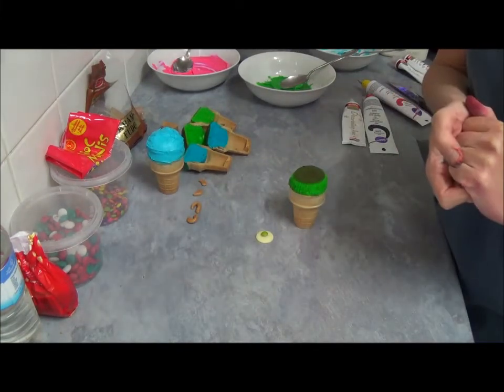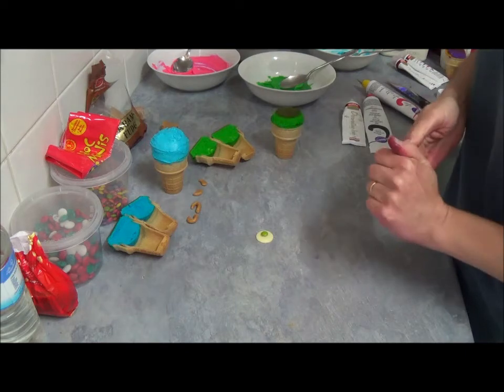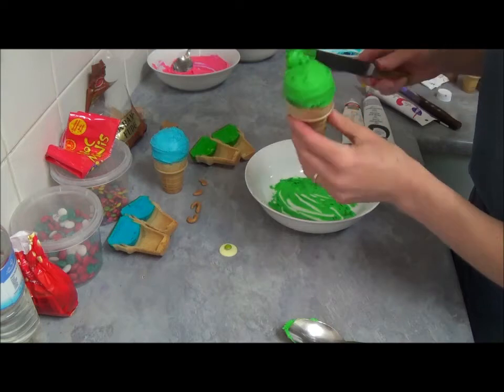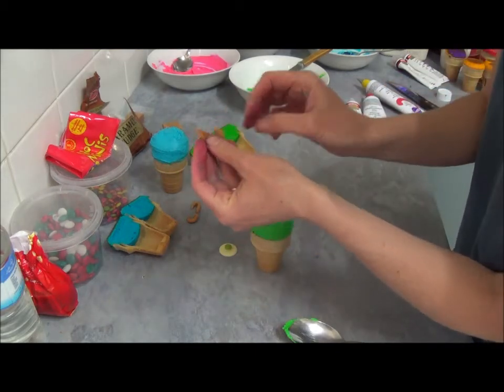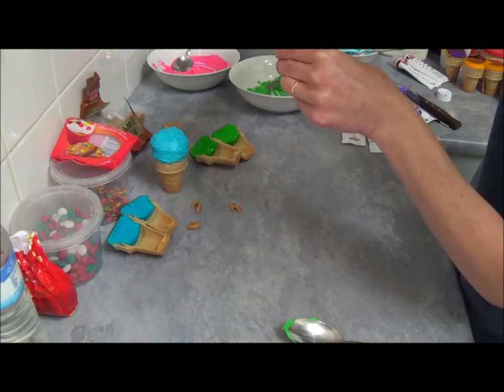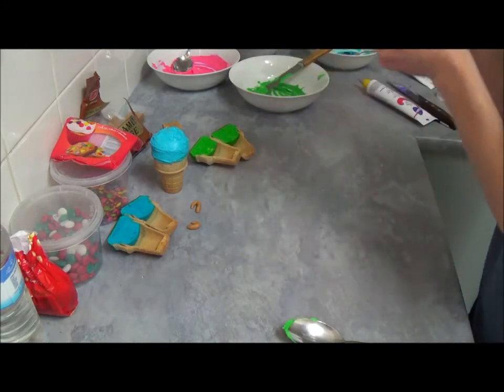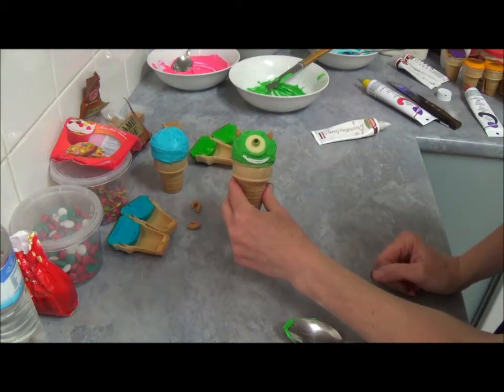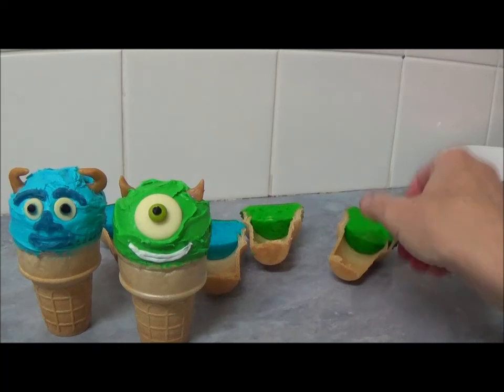Ice cream cake cones sully and mike monster university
This attractive ice cream cones are very easy to make, popular amongst children  and for fans of the monster university sully and mike. Excellent for the children parties.  This is part 2 (decorating sully and mike from monster university, part 1 (prepare and decorating rainbow ice cream cake cones unicorn horn and poop) where we prepare all our ice cream cake cones: part 1 rainbow (for unicorn), part 2- leaf green and sky blue (for sully and mike from monsters university), part 3- rose pink  (for peppa pig), part 4- yellow (for jake from "adventure time"). We bake all ice cream cake cones in part 1 and decorating them in different parts part 1- unicorn, part 2- sully and mike, part 3- peppa pig, part 4-jake.
Ingredients:
1. Muffin baking tray for cupcakes
2. Box of vanilla cupcakes (or white cake mix)
3. Classic vanilla frosting (brought from supermarket)
4. Ice cream cones flat bottom
5. Sky blue and leaf green gel food coloring "Wilton" or "AmeriColor" for the color vanilla frosting.
6.White candy melts and green choc minis for the mike eye
7.White choc bits for sully eyes
8.Caramel fudge for the horns of sully and mike
9. Blue writing icing for sully face, white writing icing for the mouth of mike, black writing icing for the eyes sully and mike
9. Toothpicks, cup cake cases, baking spray
Method:
1. In a large mixing bowl combine cup cake mix (you can use also white cake mix too) according instructions on the box, then divide cake batter into different plates and add a little of different gel food coloring to the cake batter according sky blue and leaf green for the sully and mike, rose pink for peppa pig, yellow for jake, rest color  rainbow for unicorn (I divide cake batter into 6 plates: first - sky blue for sully, second-  leaf green for mike,third rose pink for peppa pig, forth-yellow for jake, fifth color purple, sixth- color red. You can add more colors for the rainbow of your choice)
2. Line your muffin trays with cupcake cases and spray them generously with cooking spray.
3. Divide the batter into the baking cupcake cases. Only fill them half way full. Just fill the cups half way full, instead of 2/3 of the way full.
4. Stack the ice cream cones on top of the batter. Bake at 350F (180C) for about 13-15 minutes being careful not to let the batter burn.
5. Remove the cake cones from the oven and let them cool completely. Mean while divide vanilla frosting into two parts and color one part with sky blue gel food coloring and other with leaf green gel food coloring.
6. When you are ready to frost them, carefully remove the cupcake case. If cup cakes bigger then your ice cream cone simply remove excess with a sharp knife around ice cream cone.
7. Generously frost the cup cake portions of the cone according sully and mike colors. To make Mike eye stick together  white candy melt (use white chocolate melts if you like)  with green "choc minis" using white writing icing, apply small amount of the black writing icing in the middle of the eye then put on ice cream cone, apply white writing icing for the mouth, make little horns from caramel fudge and insert them also. To make Sully face put two white choc bits for the eyes, apply small amount of the writing icing in the middle of the eye, use blue writing icing for sully patterns: eyebrows, nose and mouth, make horns from caramel fudge, and insert them.